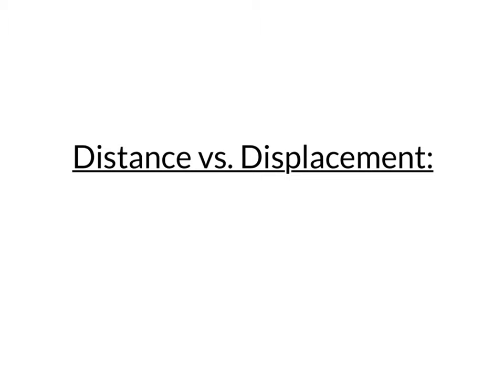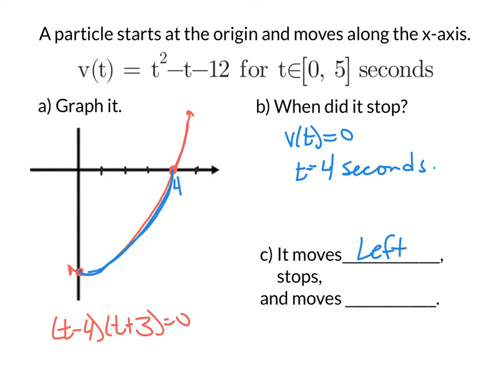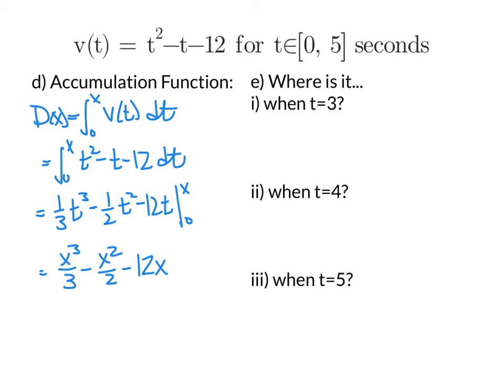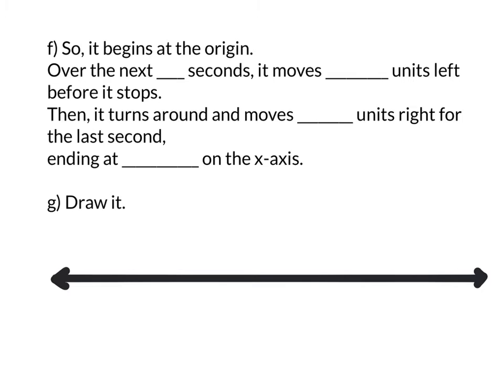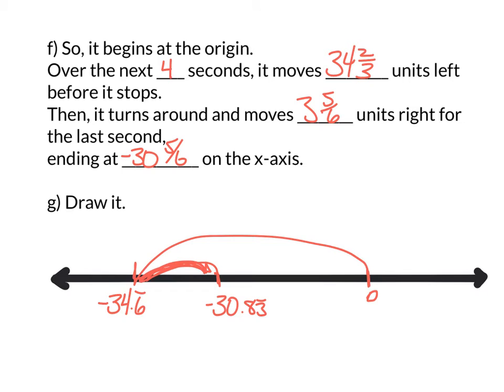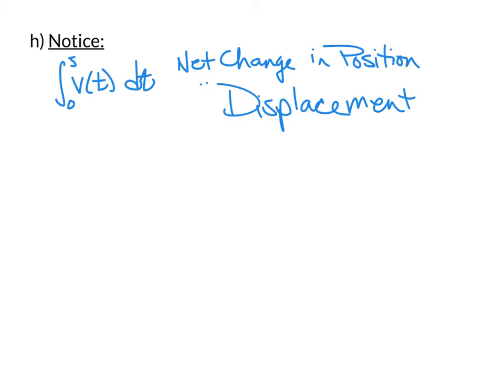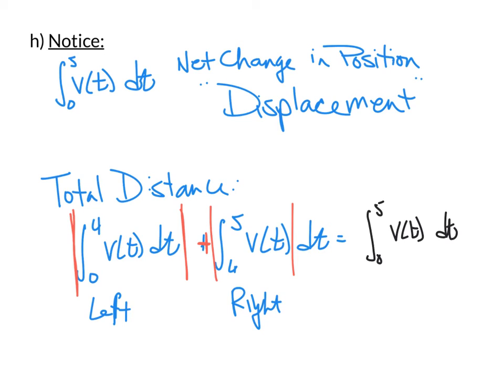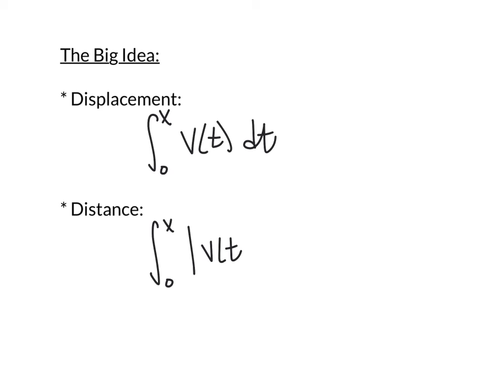Calculus: Distance vs. Displacement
Here's an example trying to highlight the difference between Distance and Displacement.